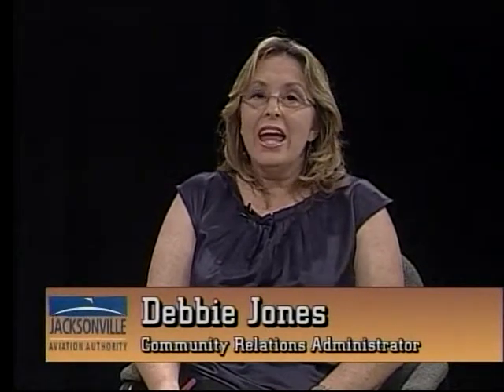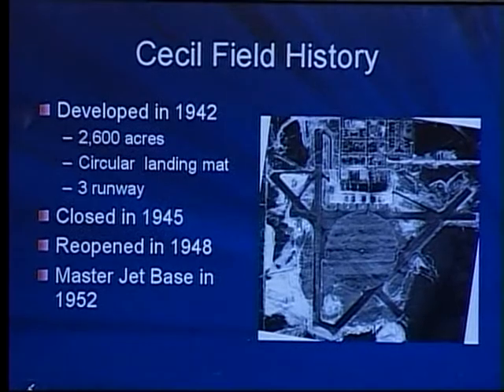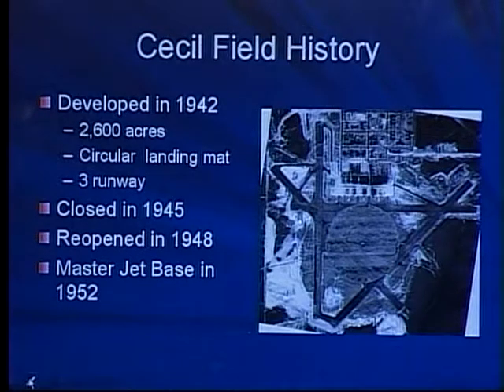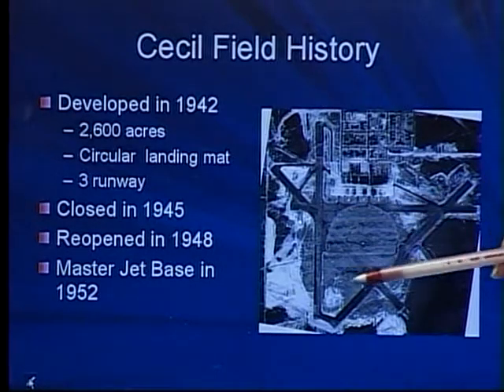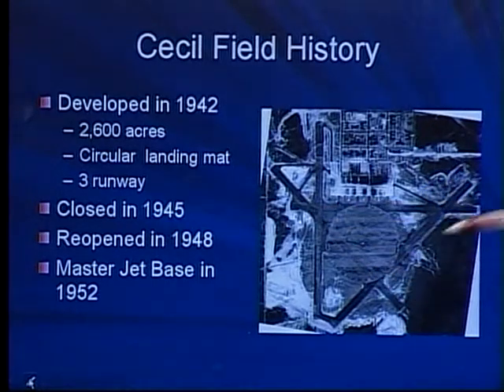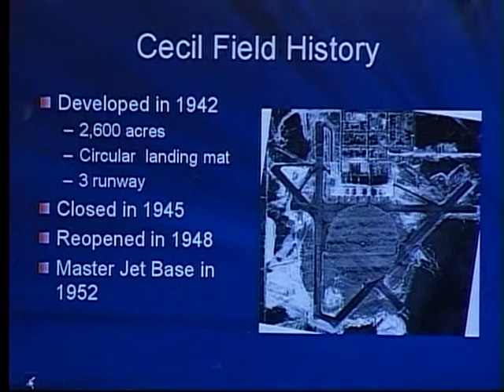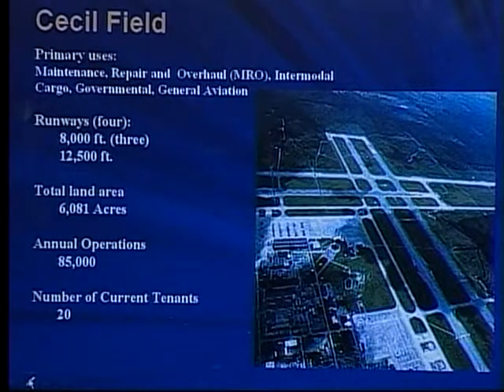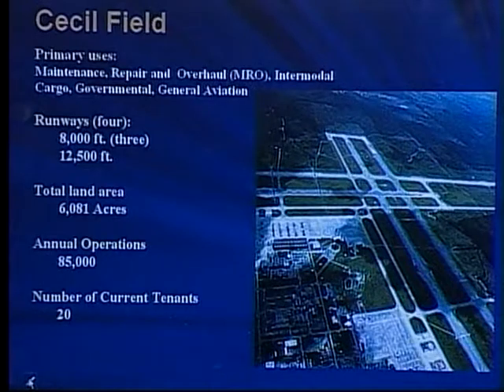Cecil Field: Past, Present Future (Part 1) - Taped 9/14/09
Taped for broadcasting on Jacksonville's public access channel, the Airport News Show featured guests discussing current events and the business of the Jacksonville Aviation Authority.